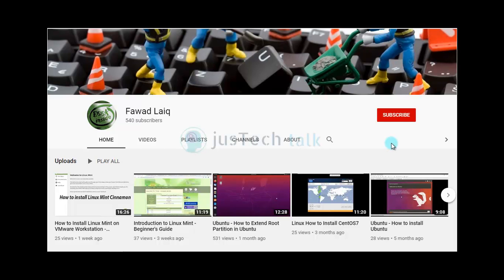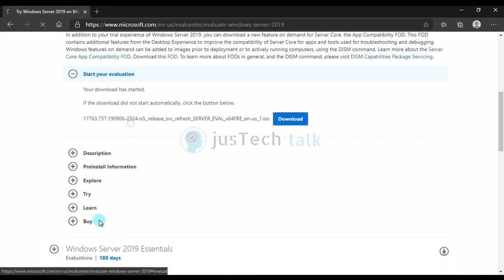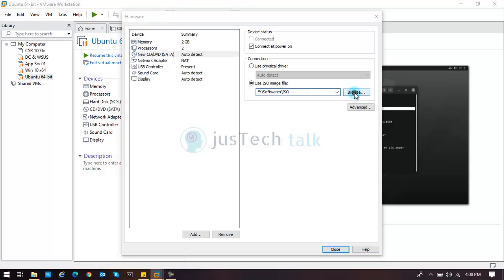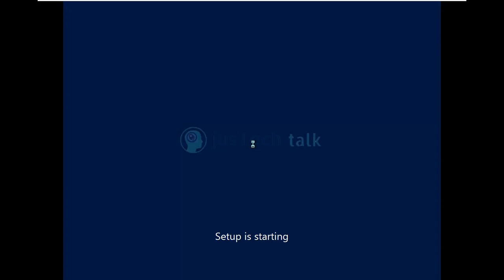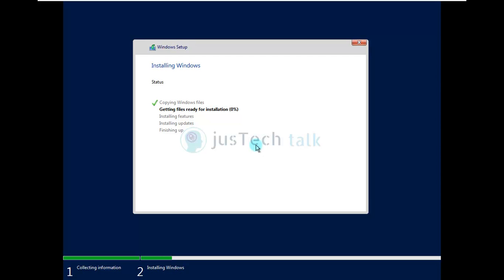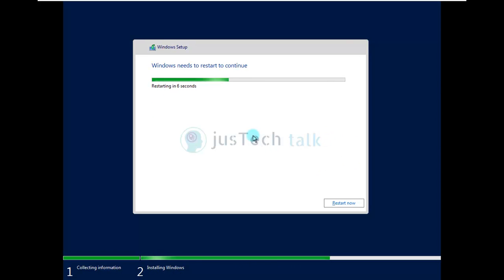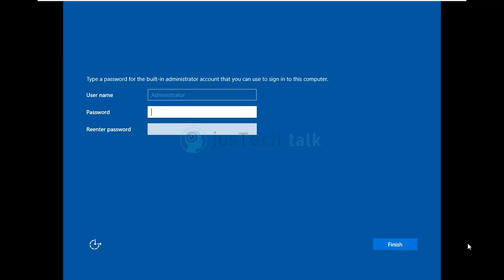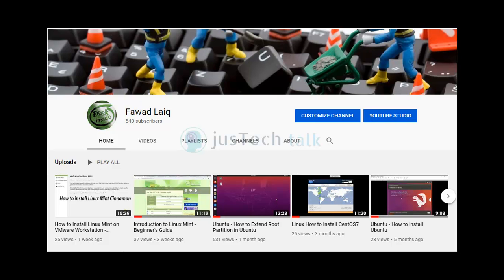How to Download and Install Windows Server 2019 - Step by step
In this tutorial, I have demonstrated how to download Windows Server 2019 and install it on VMware workstation.